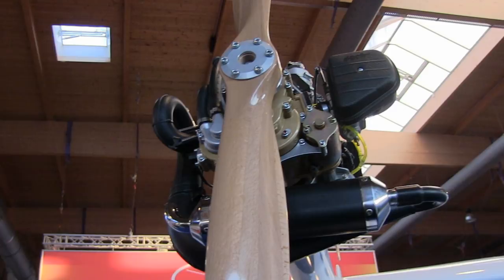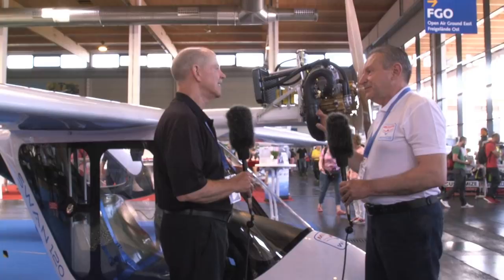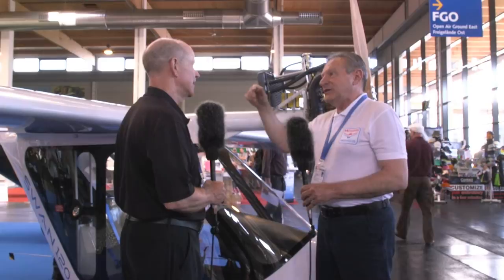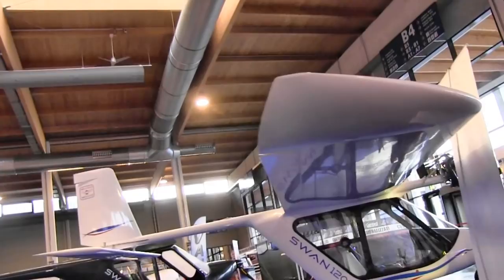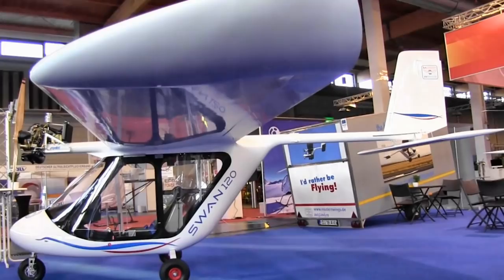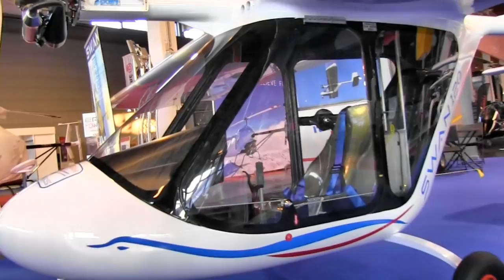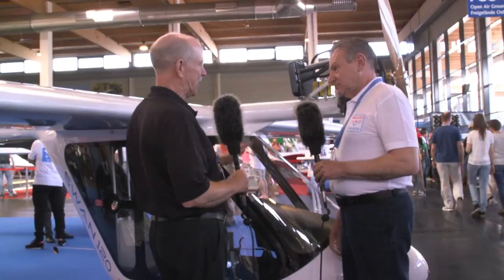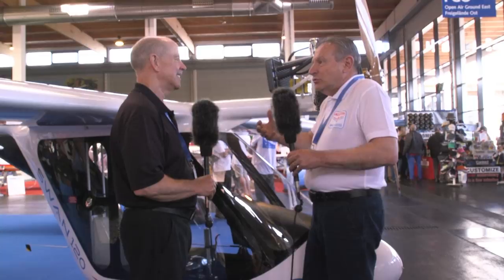SWAN ultralight, Swan 120, Swan 140, Modern Wings, Swan 240, Aero Expo Friedrichshafen,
SWAN ultralight, Swan 140 ultralight aircraft, Modern Wings Aero Expo 2018 Friedrichshafen Germany.

In my views of Swan at previous Aero Friedrichshafen shows, the design caught my eye as it was (a) a single seater, (b) light enough to qualify as a Part 103 ultralight or its European equivalents, and (c) as it was an all-composite, nicely designed aircraft.

Commonly, Part 103-capable designs are much more basic to remain within the tight limits. This statement also applies to the German 120-kilogram category or to Britain’s Single Seat DeRegulated (SSDR) description.

As Aero contributor and Powered Sport Flying publisher Roy Beisswenger and I frequently discuss, the most likely place for electric propulsion to work today is in ultralights.

This is because in very light aircraft with more local flying missions, battery weights for a modest period of flying (30-60 minutes) is already achievable in the very lightest of powered aircraft. We have been discussing this with FAA for more than three years.

SWAN Technical Specifications
Wing geometry

area 11,6 m2
aspect ratio 6,7
flaperous area 2x 1,19 m2
flaperous 25% chord
airfoil thikness 14%

Horizontal tail geometry

area 2,125 m2
aspect ratio 3,43
all moving 20% axe
NACA 009 airfoil

Vertical tail geometry

area 1,016 m2
aspect ratio 2,156
NACA 009 airfoil